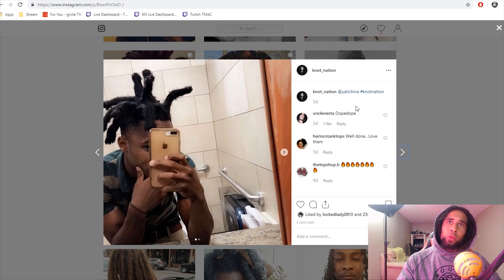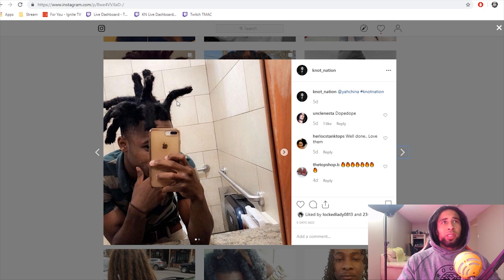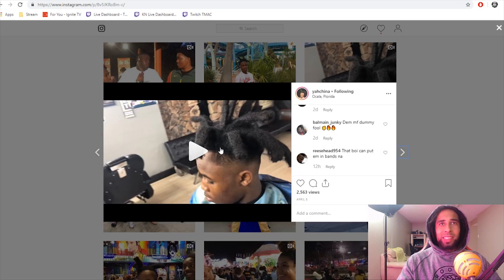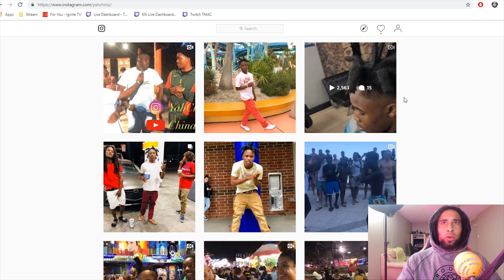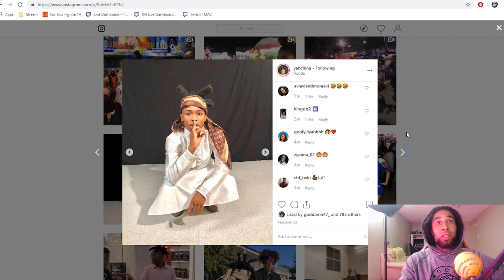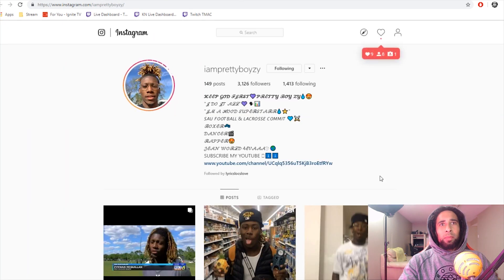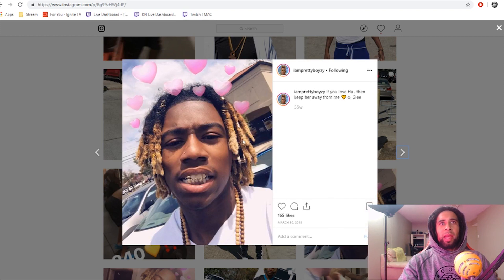Freeform Friday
Check out The KNOT NATION Store!

Getting Married?! Hire me to film your Wedding or Special Event!